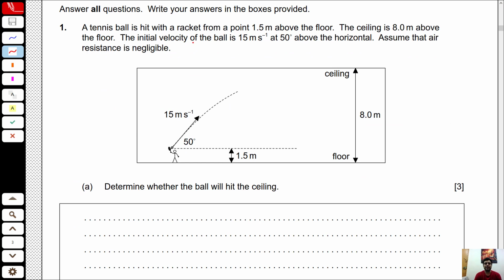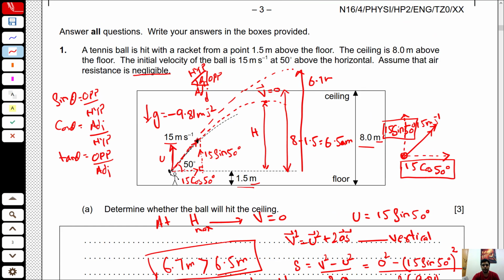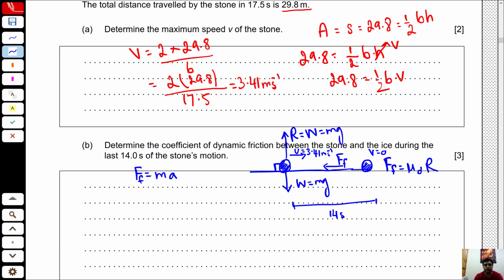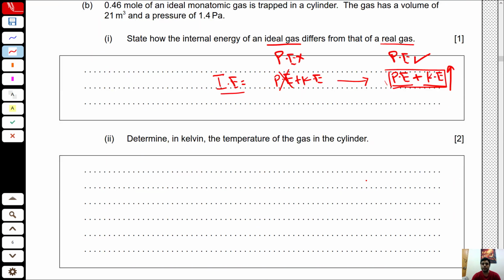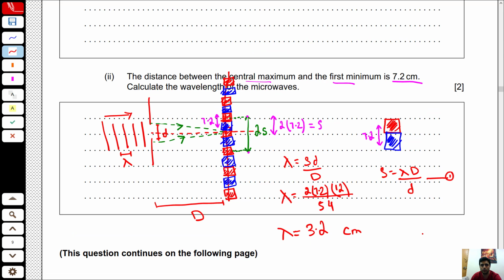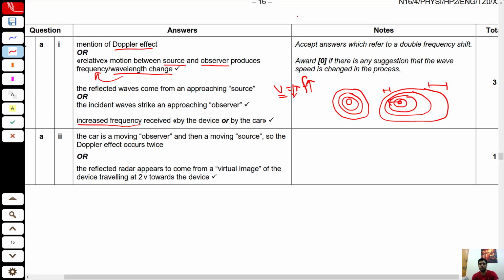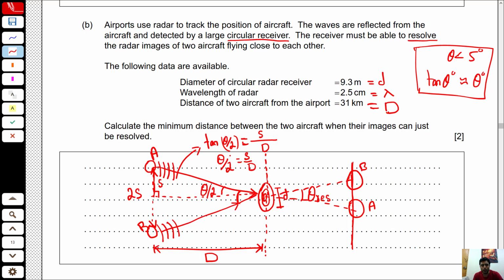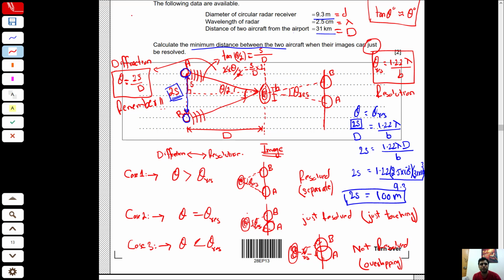N16 4 PHYSI HP2 ENG TZ0 XX part1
IB HL Physics Nov 2016 Paper2 TZ0